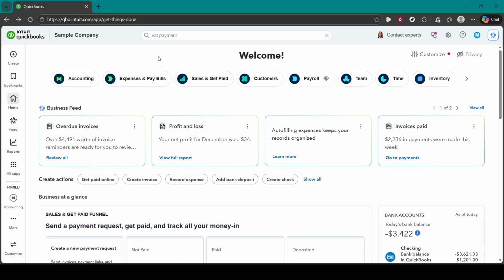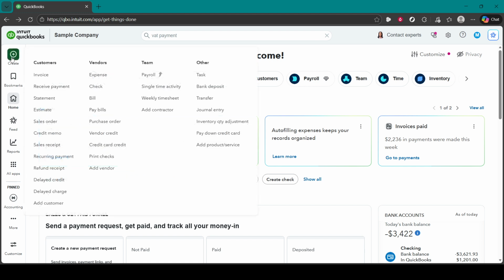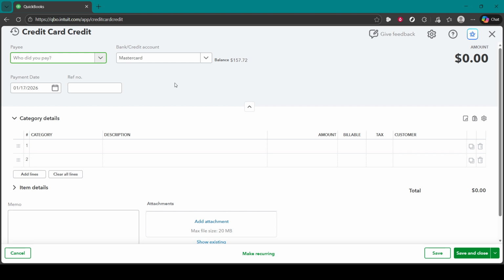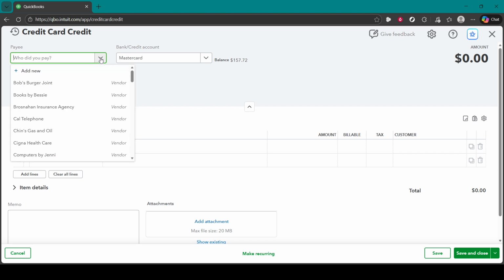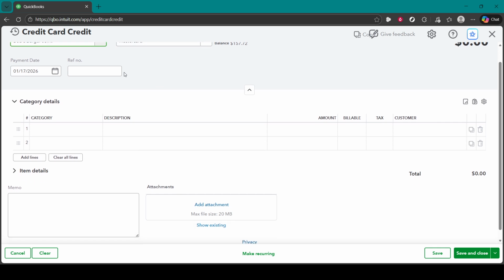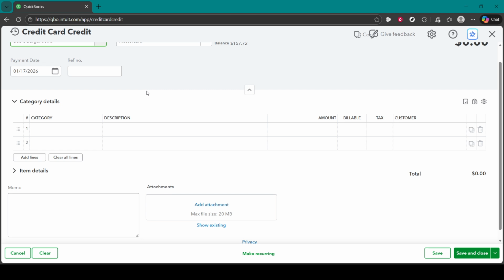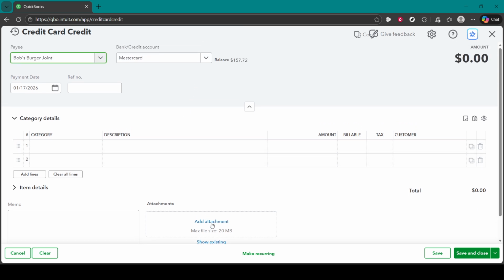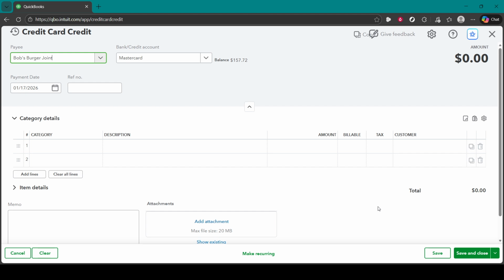How To Do Credit Card Refund In QuickBooks (Easiest Way)(2026 Guide)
Managing returns and refunds is a standard part of business, and recording them correctly is essential for accurate credit card reconciliation. In this 2026 updated tutorial, I show you exactly how to do a credit card refund in QuickBooks Online. Whether you received a refund for a returned business purchase or a credit for a service cancellation, this guide ensures your liability accounts and expense reports stay perfectly in sync.

We explore the modern 2026 interface to demonstrate how to use the "Credit Card Credit" transaction type. You will learn how to map the refund to the original expense category, ensure the date matches your statement, and verify that the refund appears correctly in your bank feed. This professional workflow is optimized for the latest software versions to help you maintain a clean audit trail and an accurate balance sheet for the current fiscal year.